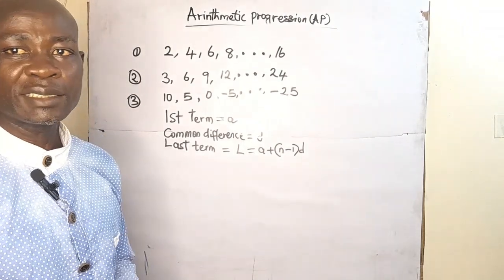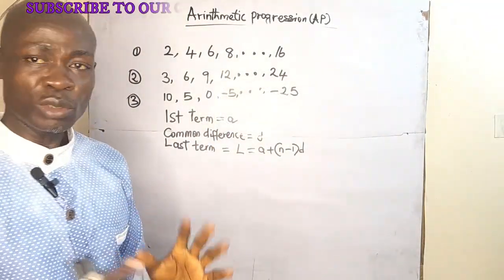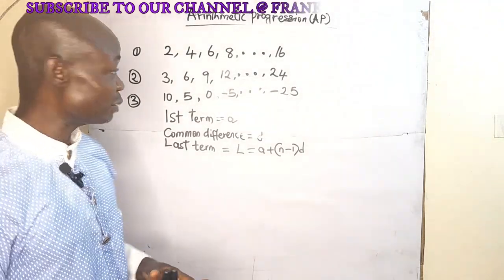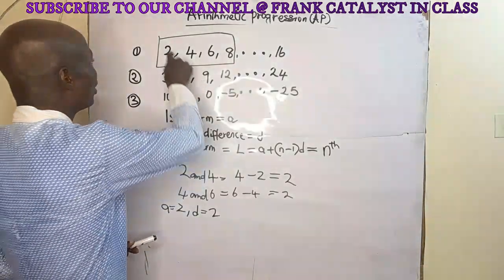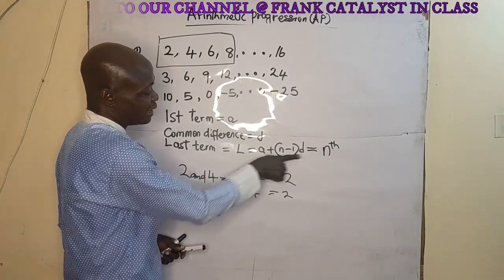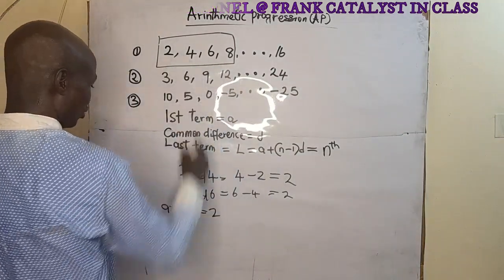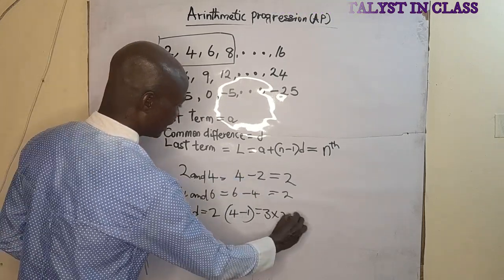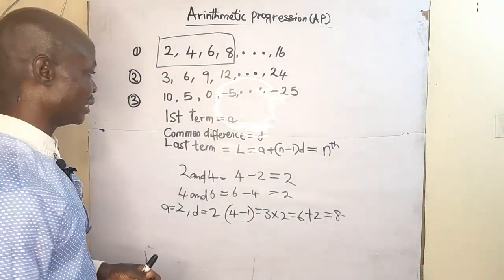ARITHMETIC PROGRESSION TRICK, PART2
CLEAR YOUR DOUBT  ON SOLUTIONS TO ARITHMETIC PROGRESSION